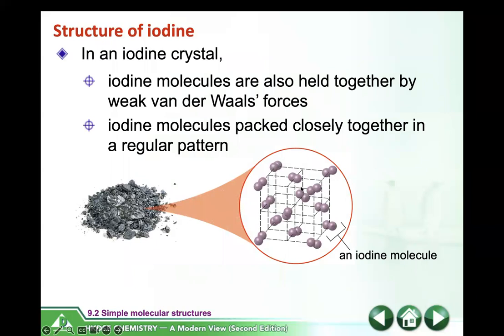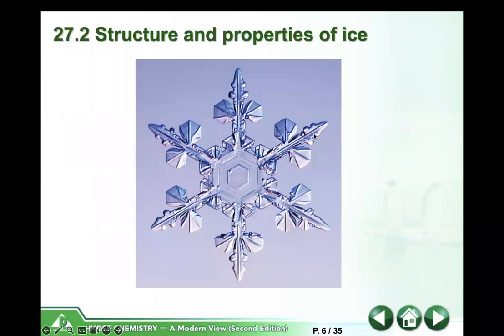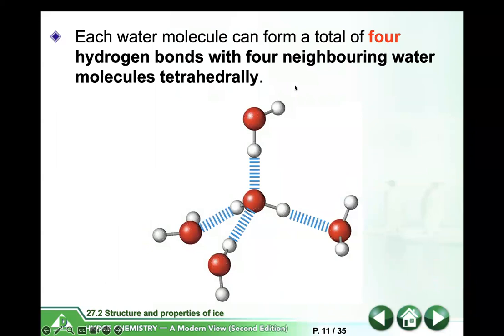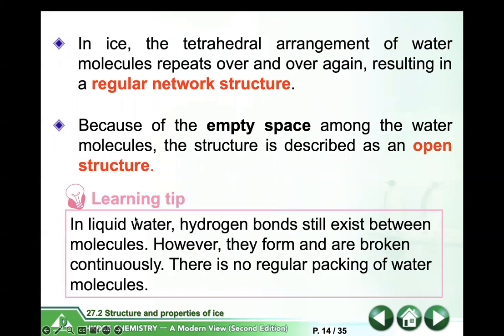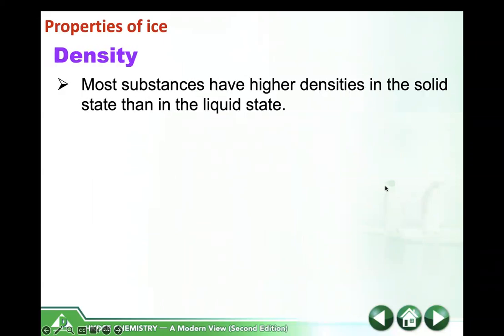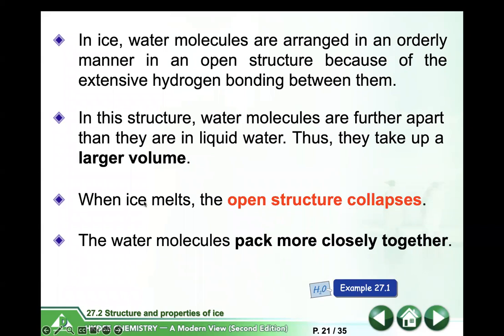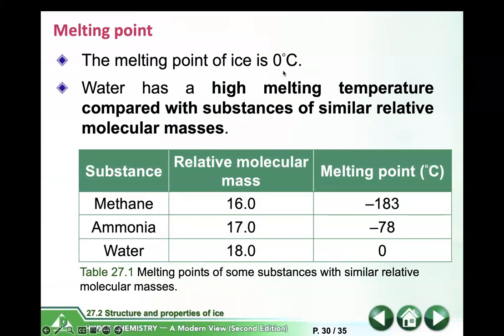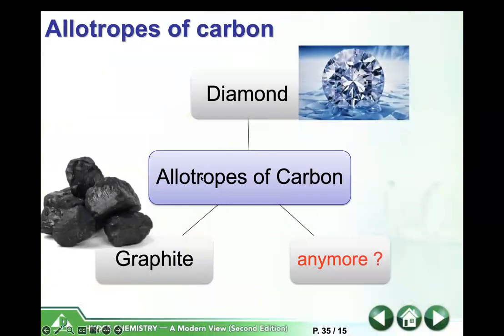Sc 27.1-27.2 Molecular Crystal